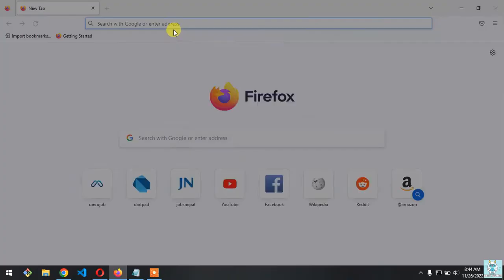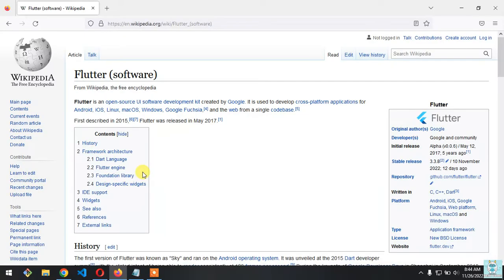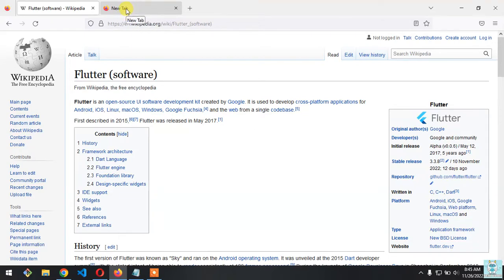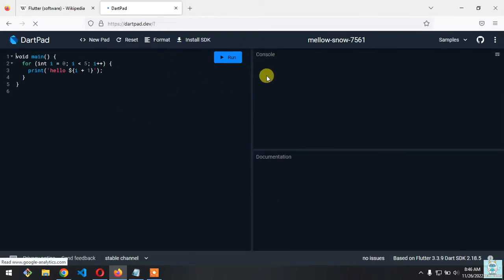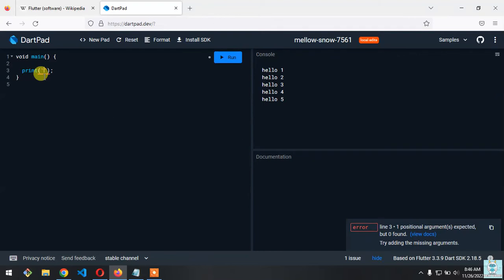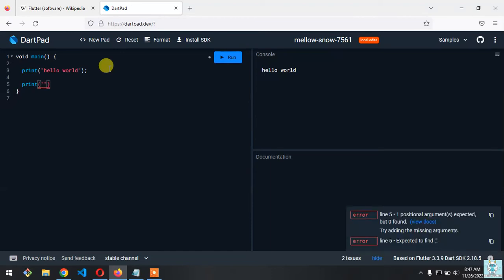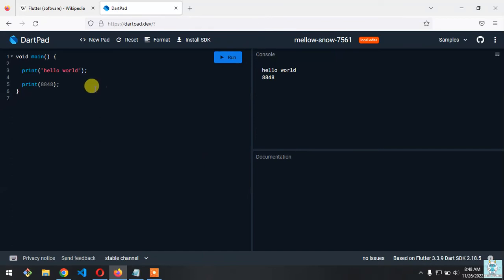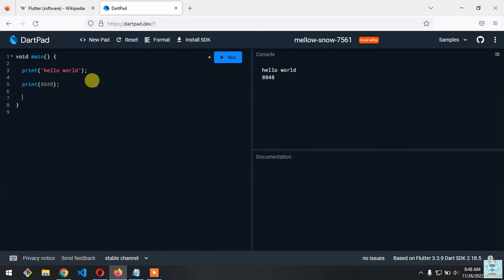Flutter Tutorial 1 : Hello World ( string , integer , Code Commenting and code documentation )